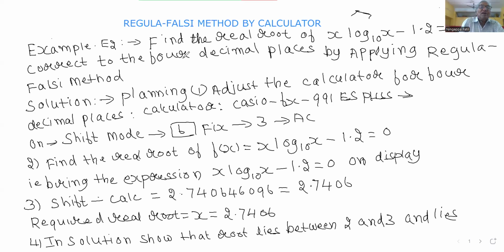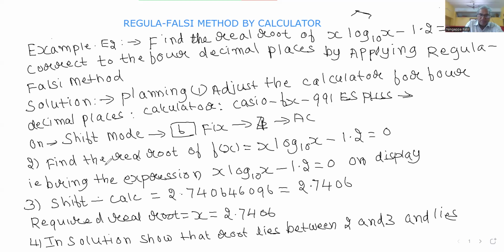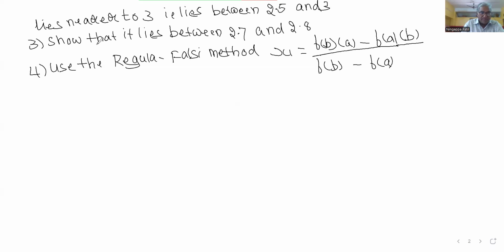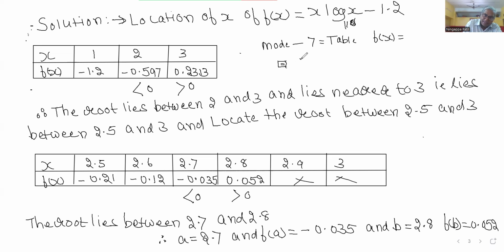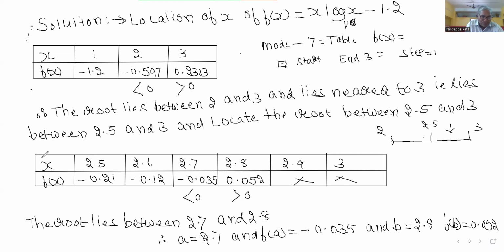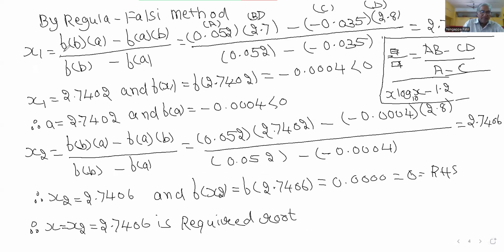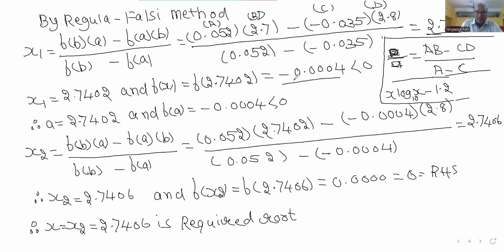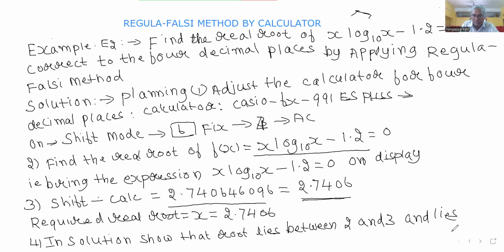How the REGULA FALSI Method Works (and Why It’s So Bad)